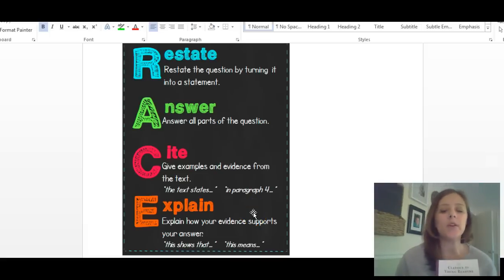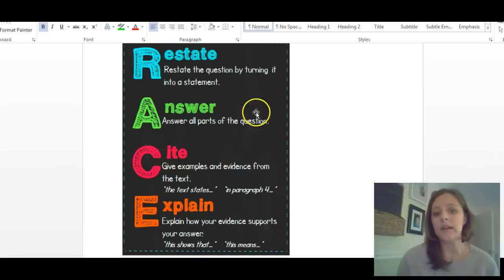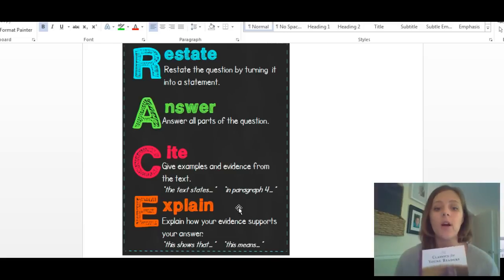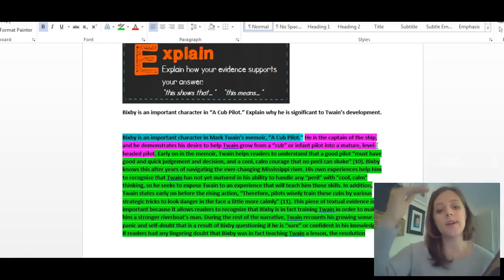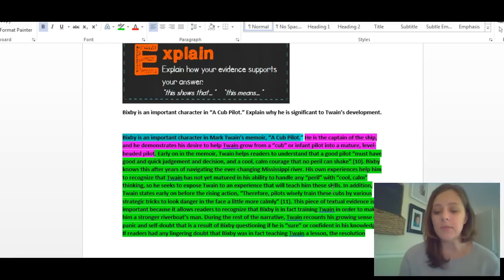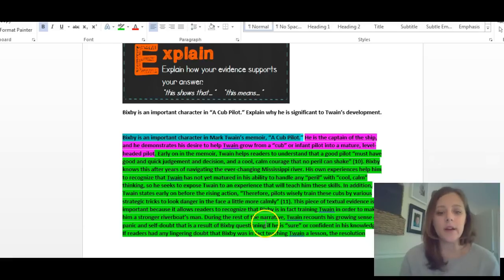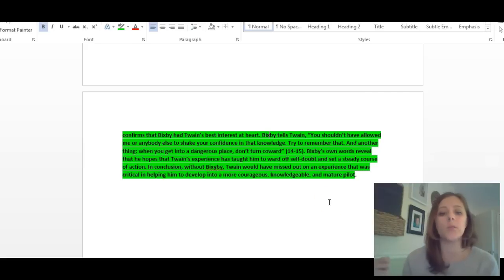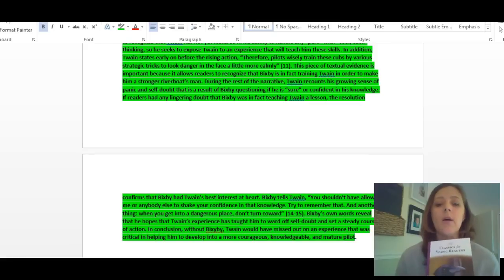Textual Evidence (RACE) in Constructed Response Writing